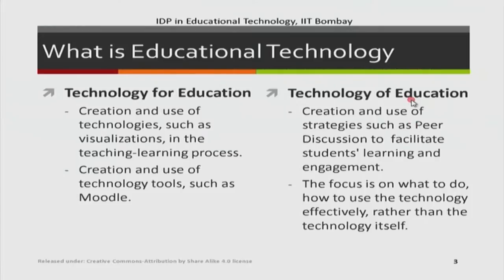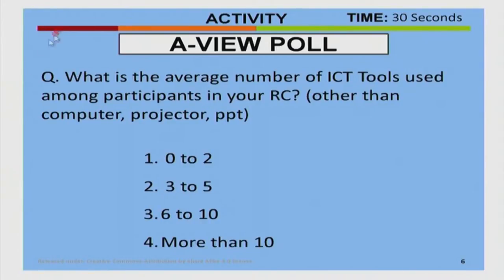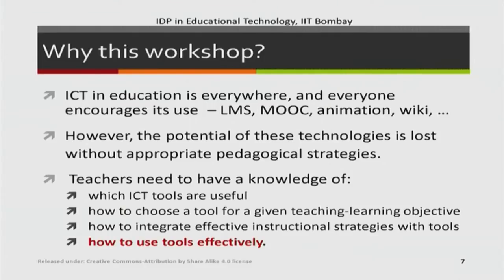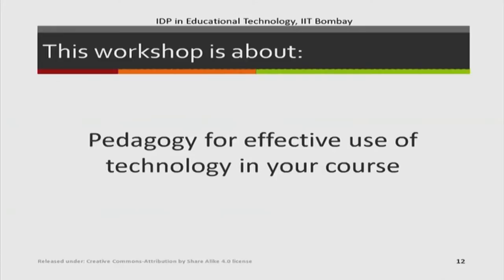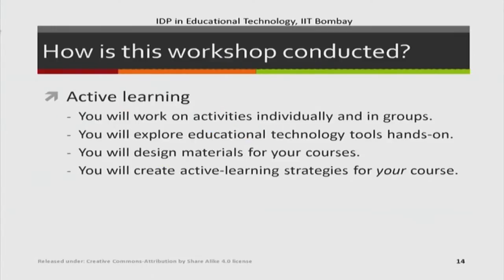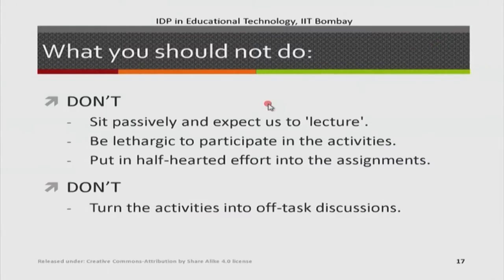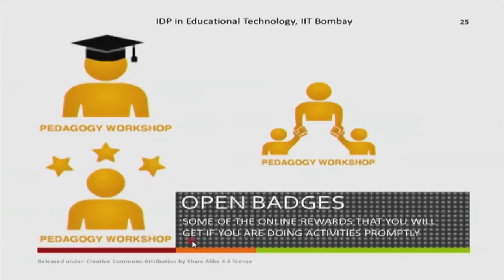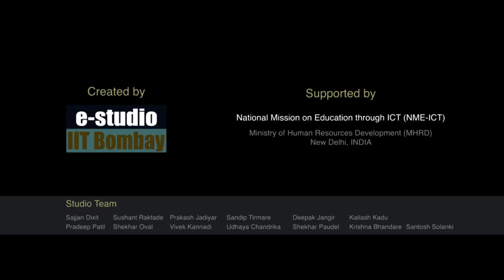PP1 S002 Setting Expectations